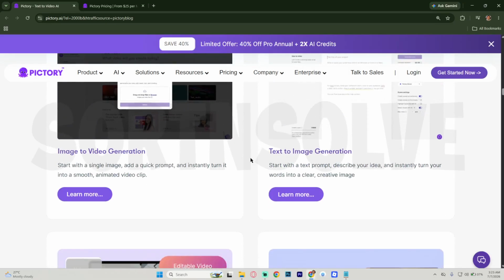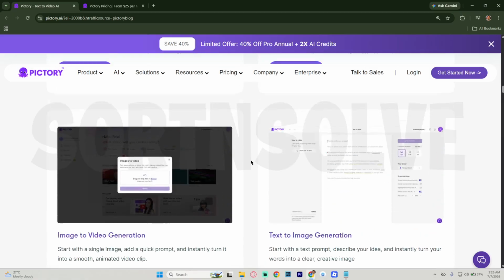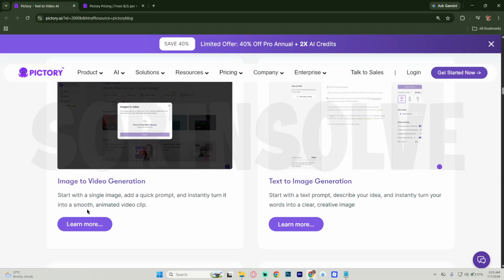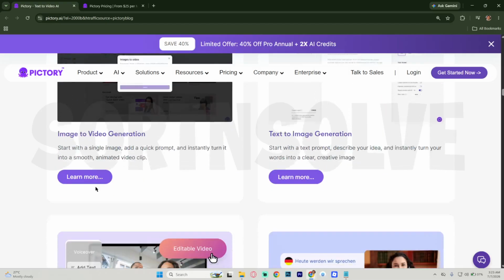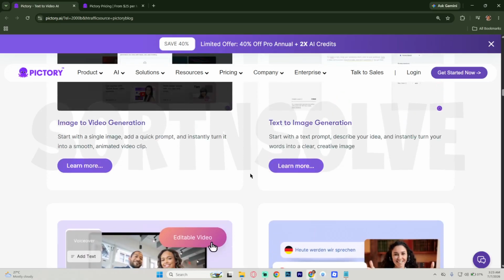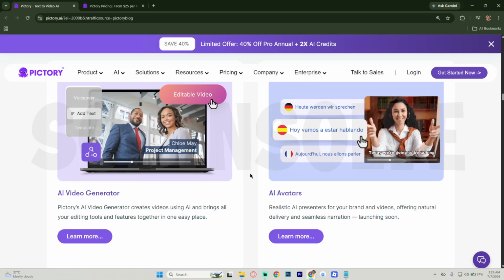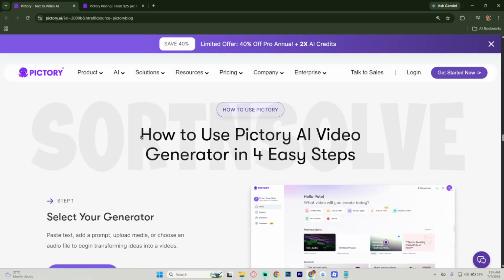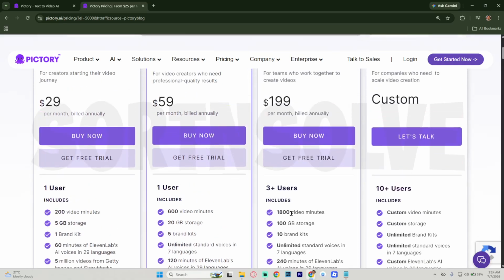Pictory Review - Is It The Best Ai Video Generator?